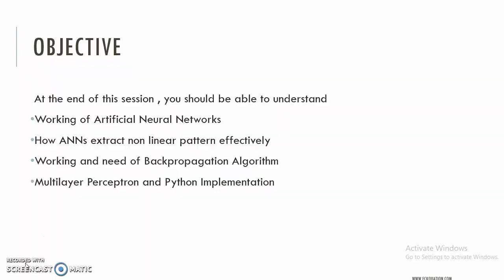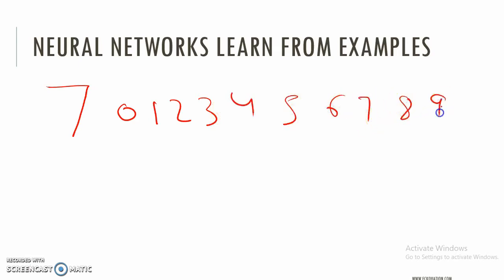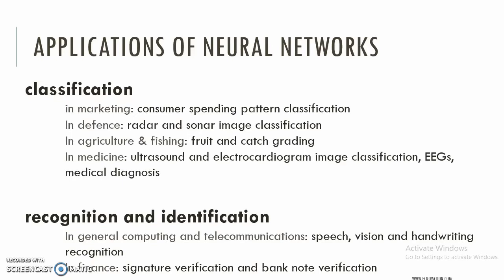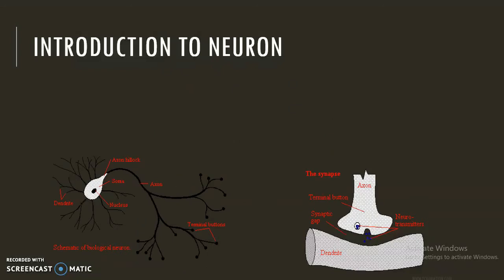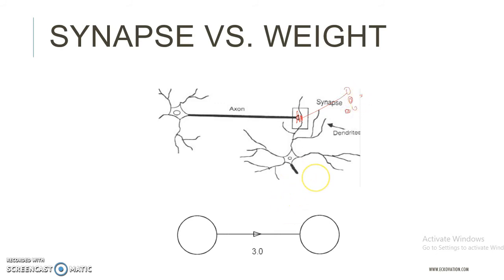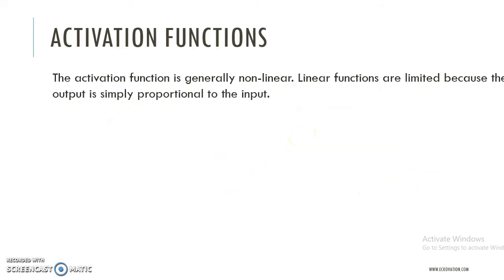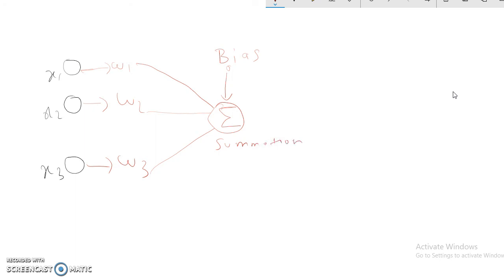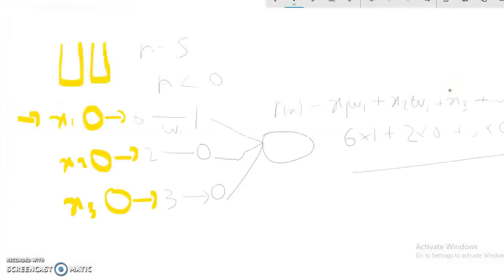What is Neural Network | Neural Network with Cancer Data Set | Deep Understanding on Neural Network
Easy Explanation of Neural network | Single layer Perceptron | MLP  explanation

The driving force of my life is the advancements taking place in the technology which motivates me and boosts up my hunger to learn and create more. The word ‘innovation’ has become a part of my life as I see this world with a different point of view. Each and every aspect of like looks imperfect to me and I keep on working to make it perfect with best of my abilities.